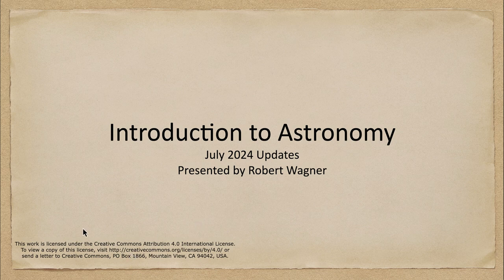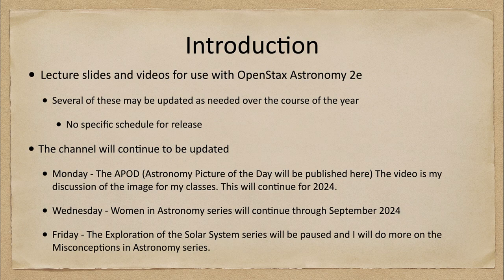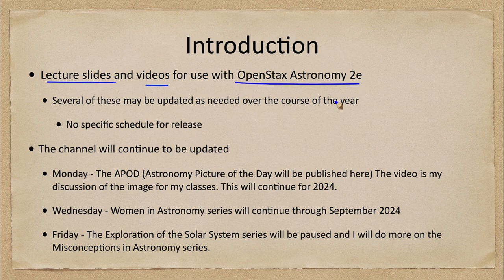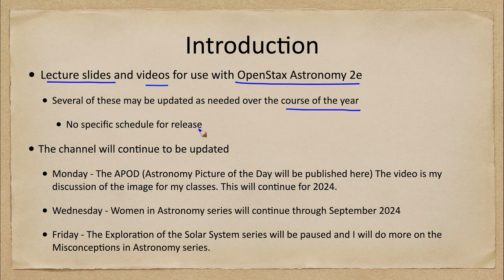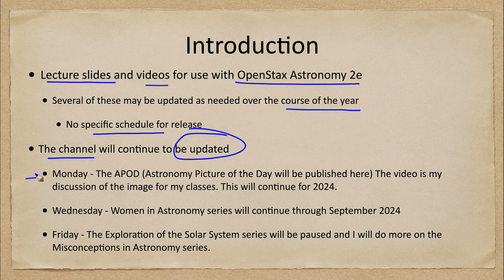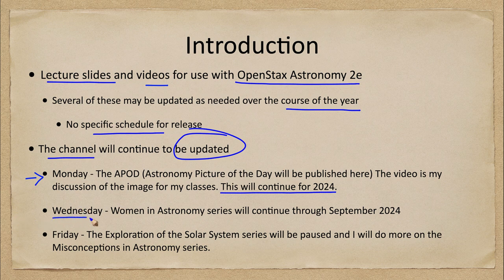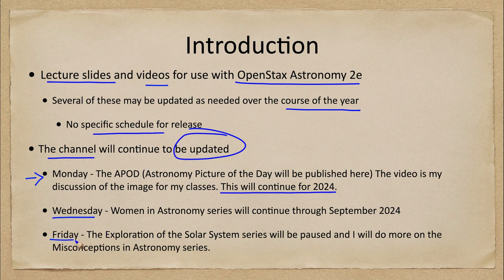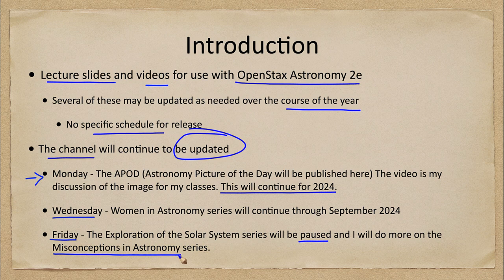Channel Update - July 2024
In this lecture, we will discuss the updates coming to this channel starting in July that will continue over the next few months.